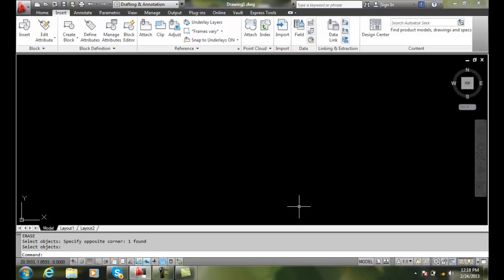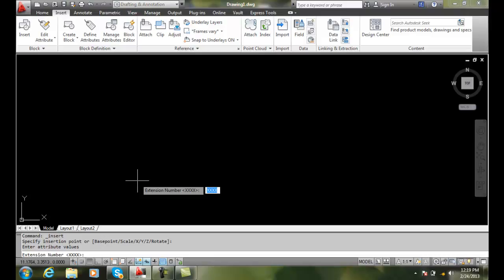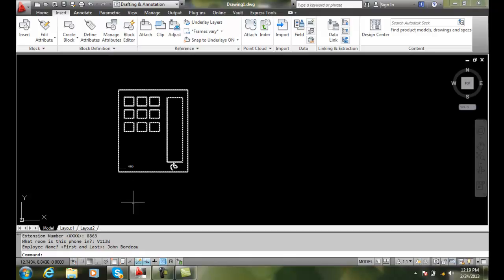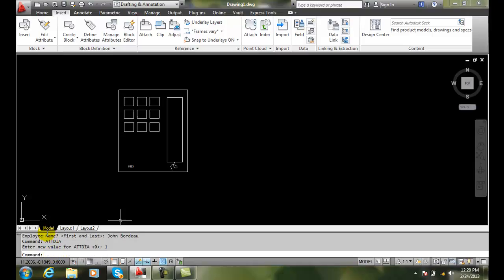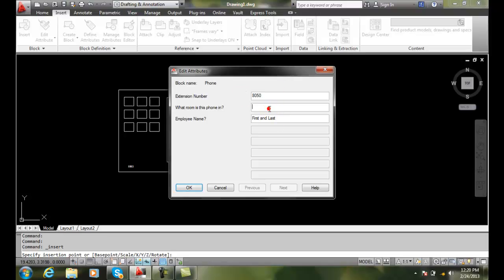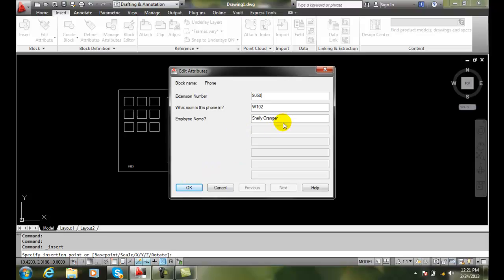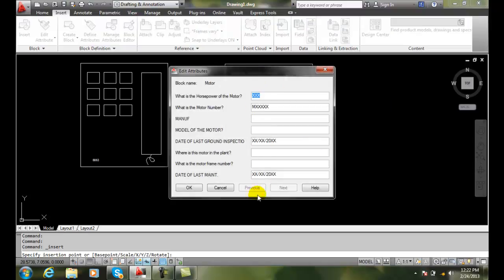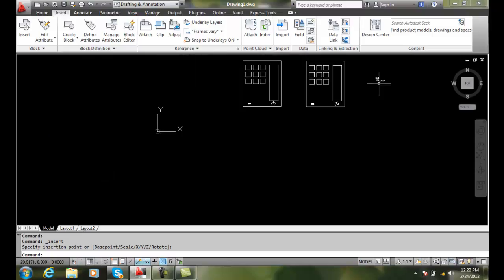AutoCAD II 25-9 Inserting Blocks with Attributes